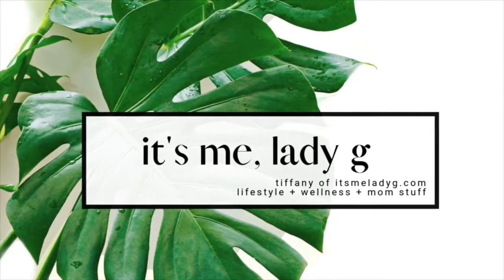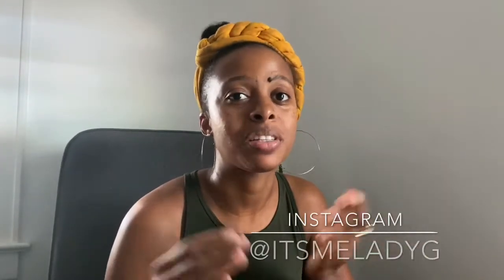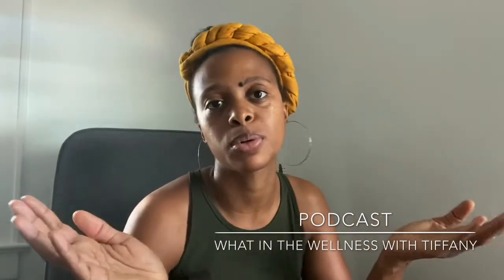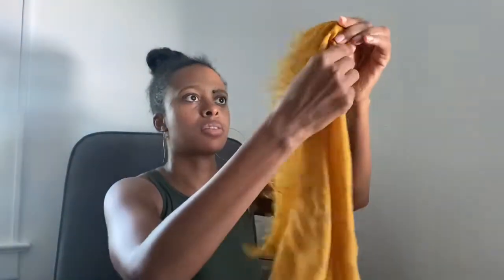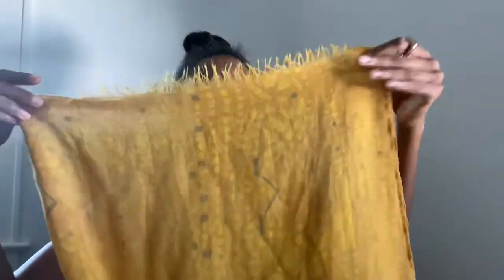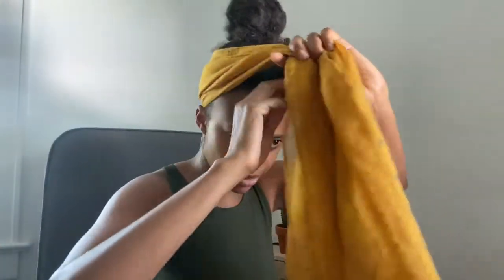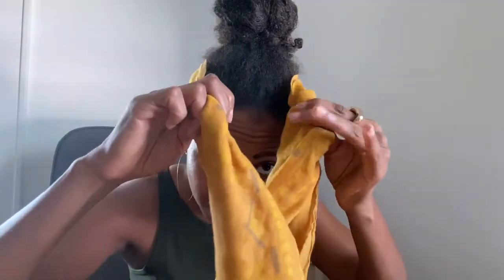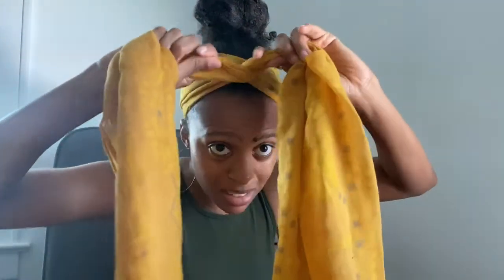My Simple Headwrap Using A Regular Scarf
Hi All,
This is a quick video sharing how I style a regular scarf as a headwrap.